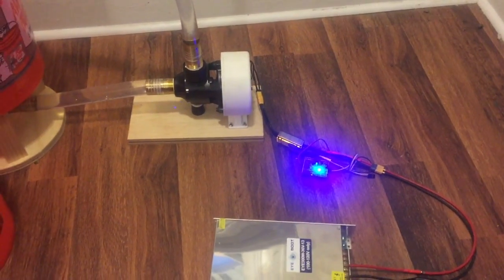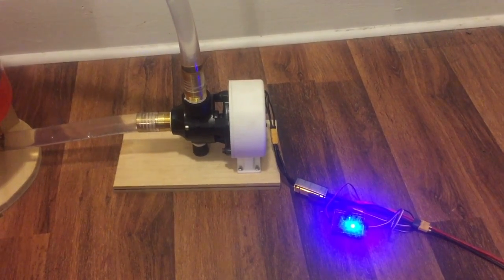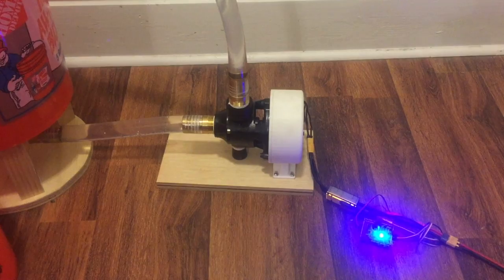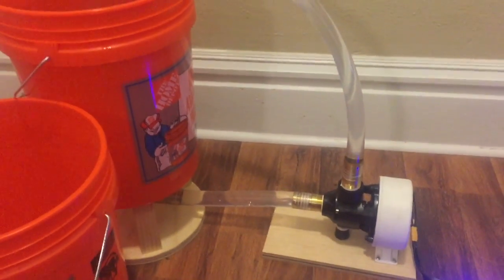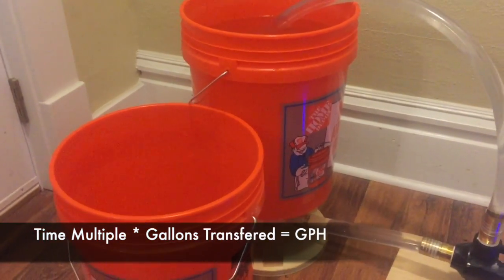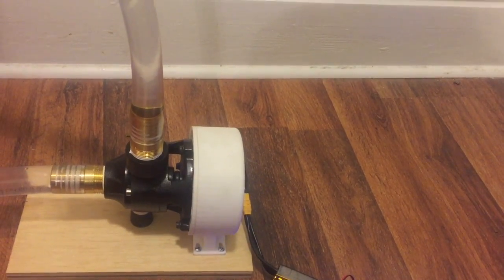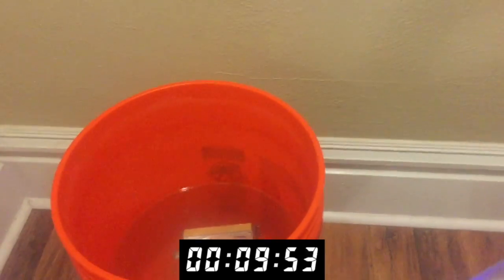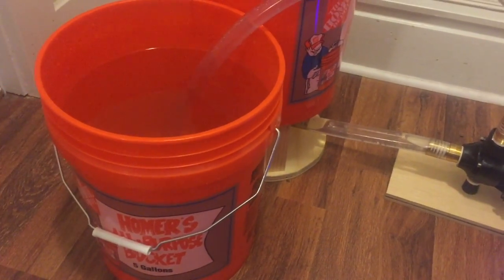36v BLDC Variable Speed Pump (Franken Pump)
Franken Pump 36v Test

Hey Everyone! This is the most recent test of the Franken Pump!

If you are just joining in on the fun you can catch up over at Hackaday.io

Things are pretty straight forward here. Just another test of the pump at 36v. - It really moves some water!

More tests to come!